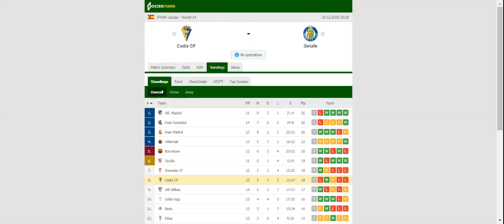CADIZ VS GETAFE PREDICTION & BETTING TIPS - 20/12/2020